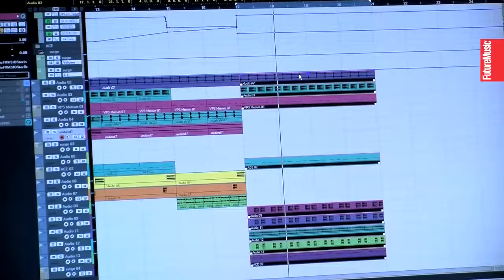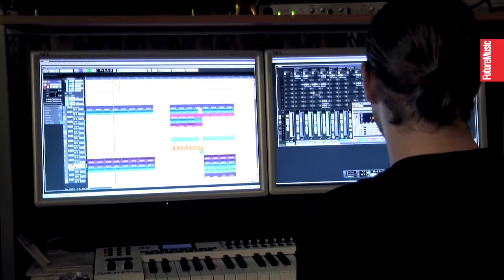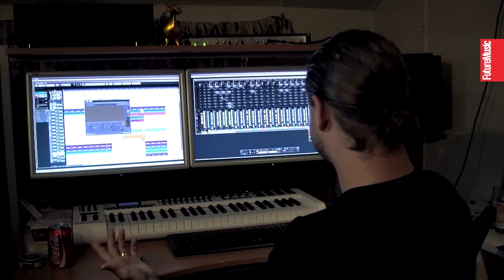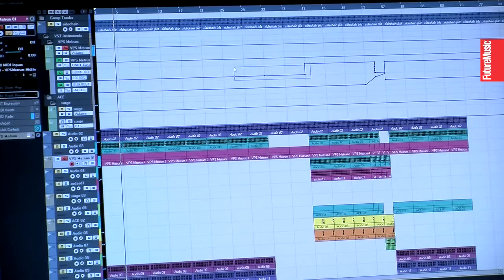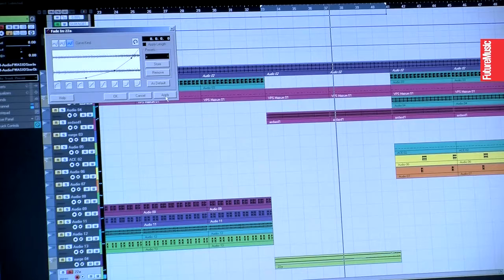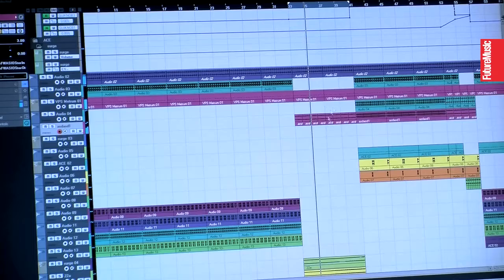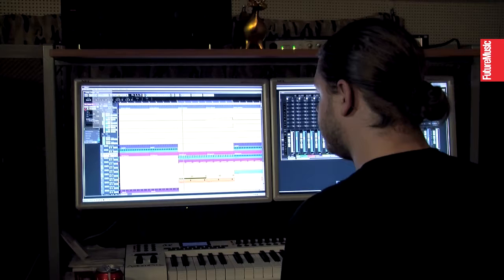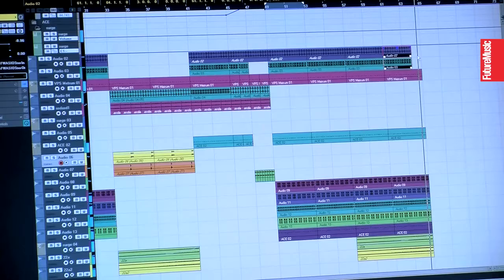John Dahlback In The Studio - Part 2